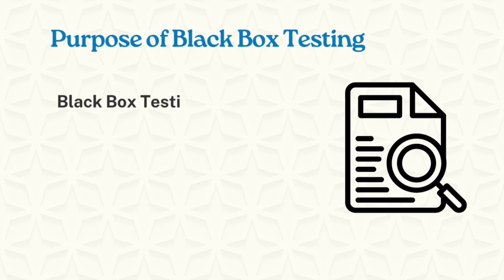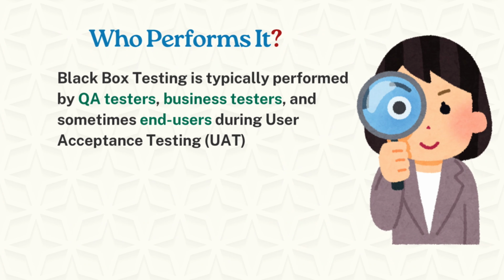Black Box Testing Explained | Types, Functional & Non-Functional Testing | QA Vault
Welcome back to QA Vault! 🎯
In this video, we’ll understand what Black Box Testing is and explore its types in a simple and practical way.

Black Box Testing is a software testing technique where the application is tested from a user’s perspective. Testers do not look at the internal code or logic — instead, they focus only on inputs, outputs, and expected behavior.

Black Box Testing is also known as:

* Behavioral Testing
* Input-Output Testing
* Data-Driven Testing
* Closed Box Testing
* Opaque Box Testing
* External Testing

This type of testing ensures the software behaves correctly by validating functionality, inputs, and outputs, without considering how the system is built internally. It is commonly performed by QA testers, business testers, and sometimes end-users during User Acceptance Testing (UAT).

🔹 Types of Black Box Testing:

* Functional Testing: Ensures the system works as per requirements. It includes functionality testing, integration testing, system testing, smoke testing, and regression testing.
* Non-Functional Testing: Focuses on how well the system performs. It includes usability, compatibility, performance, localization, and ad-hoc testing.

📌 In upcoming videos, we’ll dive deeper into each functional and non-functional testing type with clear examples.